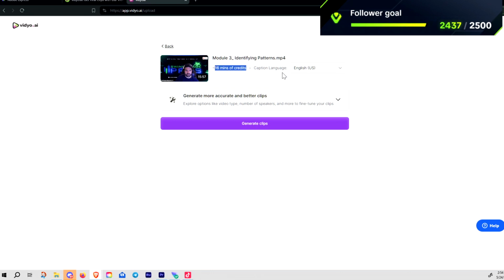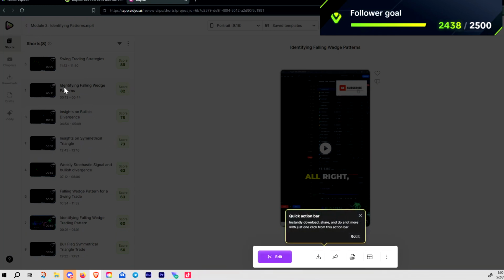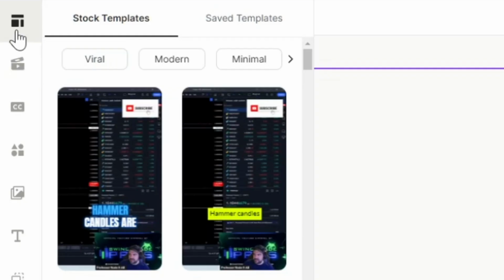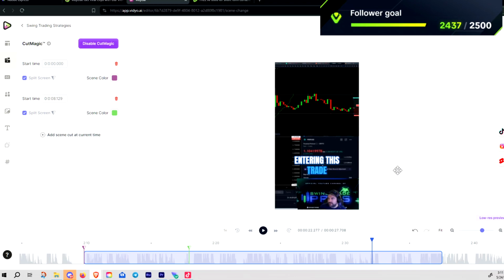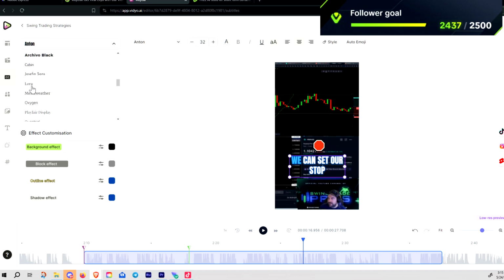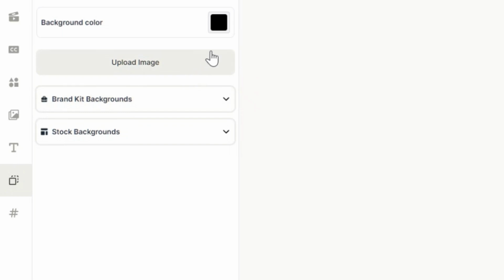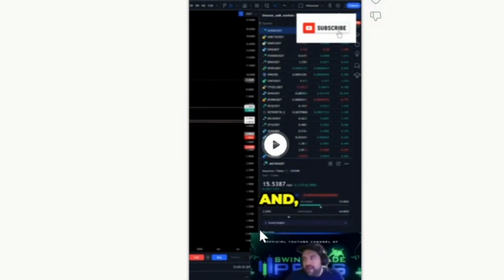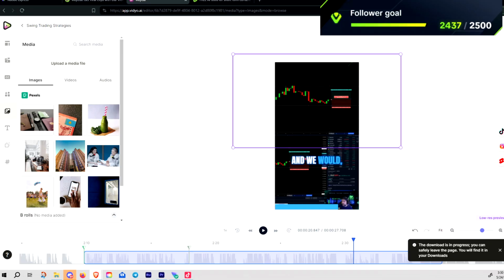Best short form video AI tool Vidyo app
Markers:
Setup 2:22
Dashboard 4:16
Edits 5:56
Presets 8:22
Emojis 19:56
Stock Photos 24:20
Exports 35:43

In this video I go over REAL WORLD application of the Vidyo APP to see how well it works, and if it is useful and put it's features to the test.

Is it right for YOU?

I have about 10-12 of these types of videos as part of a series to determine the BEST fit for short form content creation tools. Check it out on my channel  or at my website on my Blog.

Shoot me a question or a comment for a topic or app YOU are interested in, and I may produce a video about it.